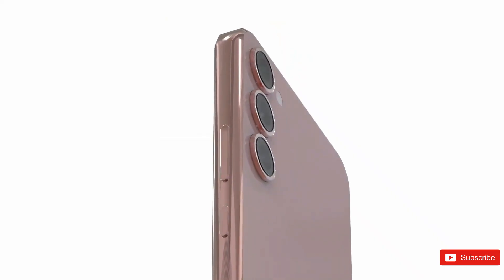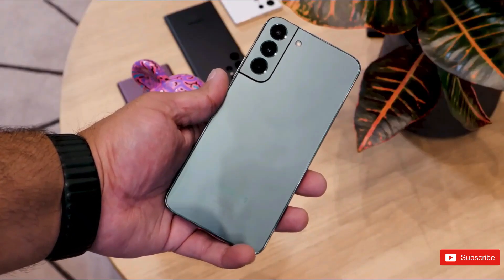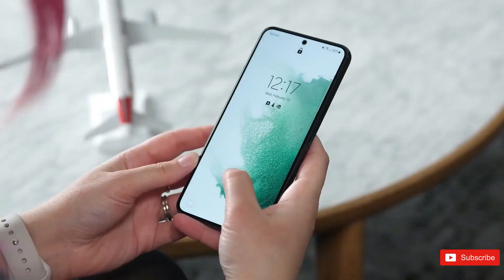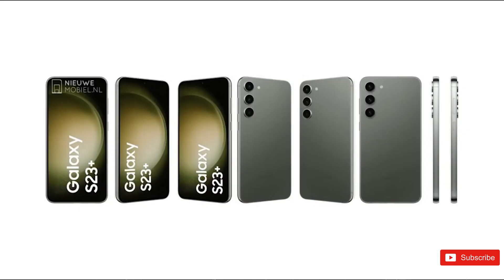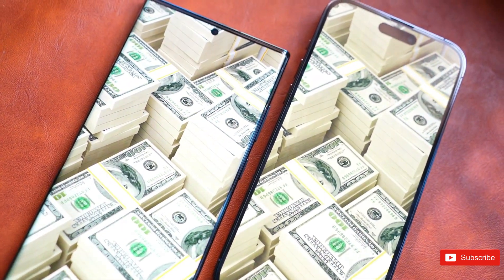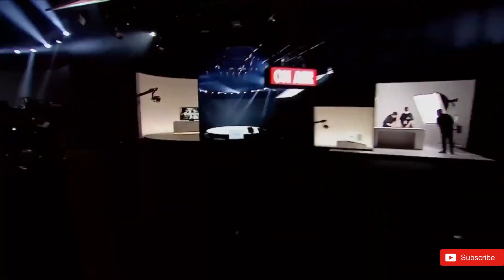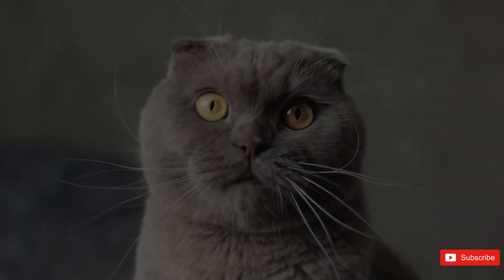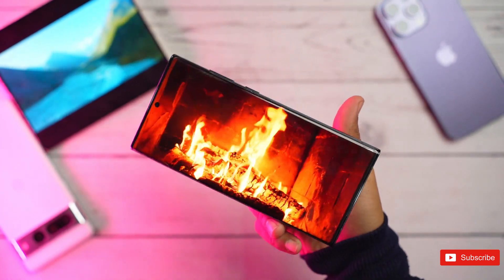Samsung Galaxy S23, S23+ & S23 Ultra - OFFICIAL SPECIFICATION REVELEAD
Samsung will unveil the Galaxy S23, Galaxy S23+, and Galaxy S23 Ultra on February 1 during the Galaxy Unpacked 2023 event.
Galaxy S23 has a 6.1-inch Super Amoled display, while the Galaxy S23+ has a 6.6-inch screen. Both phones have Full HD+ resolution, a 48-120Hertz variable refresh rate, HDR10+, and Gorilla Glass Victus 2 protection.  On the front, Samsung has equipped them both with a brand new 12-megapixels F2.2 selfie camera that can record up to 4K 60FPS HDR10+ videos.  On the rear, the Galaxy S23 and the Galaxy S23+ have a 50-megapixels primary camera with OIS, a 12-megapixels ultrawide camera, and a 10-megapixels telephoto camera with 3x optical zoom. The rear camera can record up to 8K videos at 30FPS and 4K videos at up to 60FPS.
The Galaxy S23 Ultra will feature a 6.8-inch QHD+ (3088 by 1440) Amoled panel with a refresh rate of 120Hertz. Unlike its more affordable siblings, its refresh rate can range between 1Hertz and 120Hertz. Coming to the cameras, the 200-megapixels Isocell HP2 sensor will be assisted by a 12-megapixels (f/1.4, 120-degree field of view) ultra-wide angle lens, a 10-megapixels telephoto lens (f/2.4, 3x optical zoom, optical image stabilisation) and another 10-megapixels periscope telephoto lens (f/4.9, 10x optical zoom, optical image stabilisation). Video recording chops max out at 8K 30 FPS.